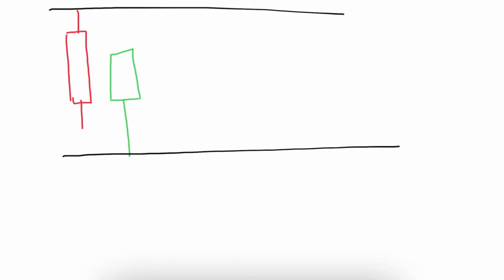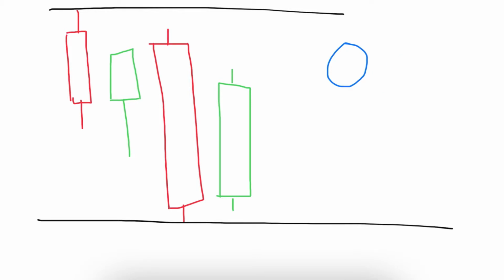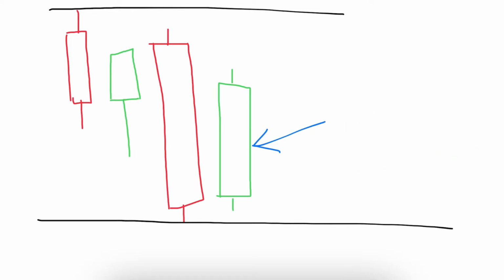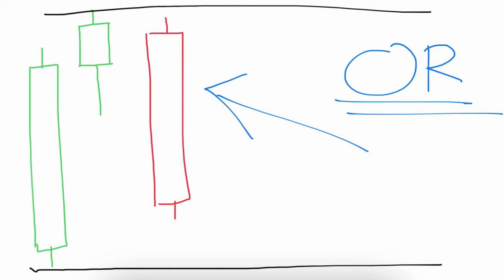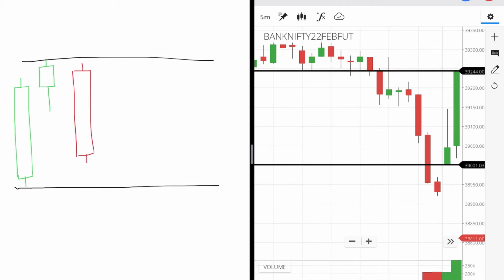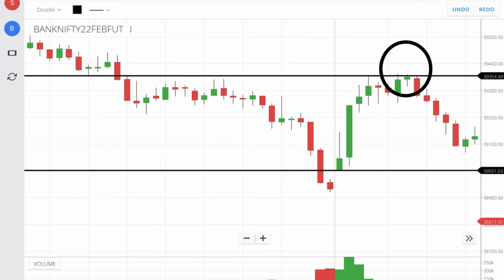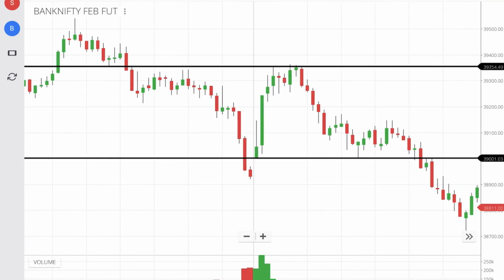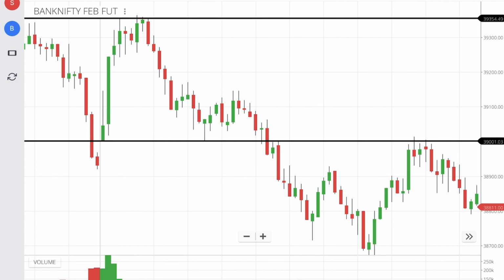How to derive levels from Fii’s & Dii’s? Understanding Opening Range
₹0 for Equity Deliver